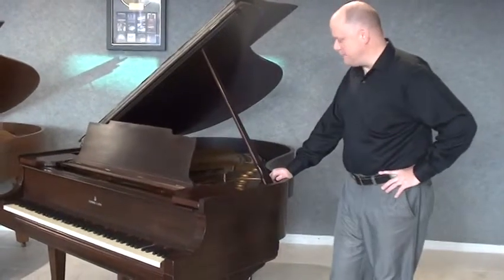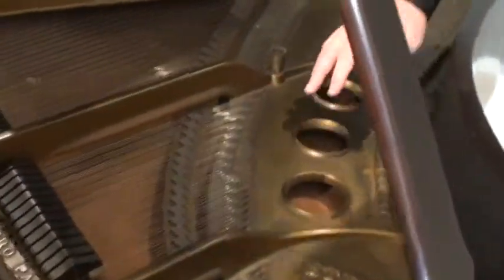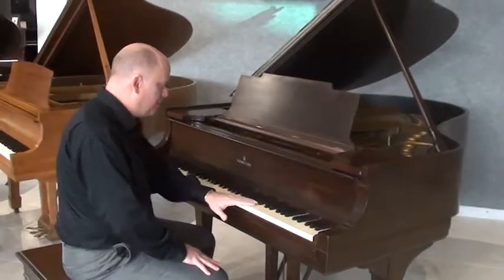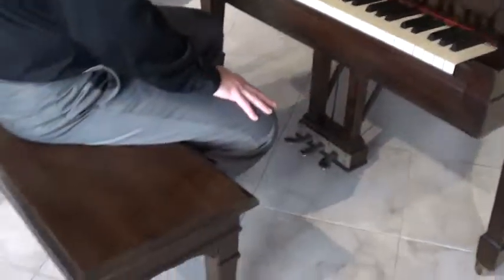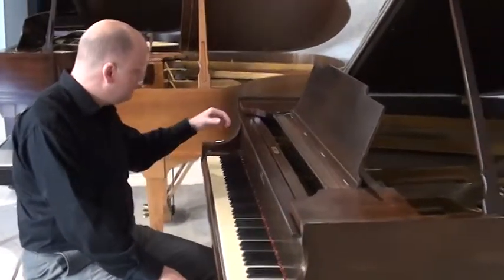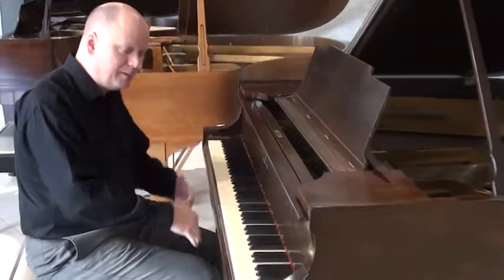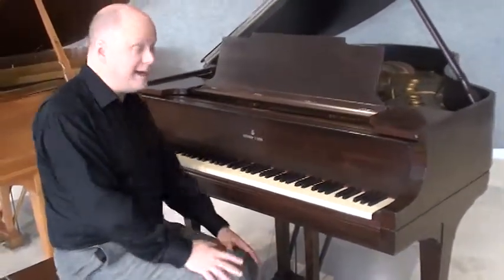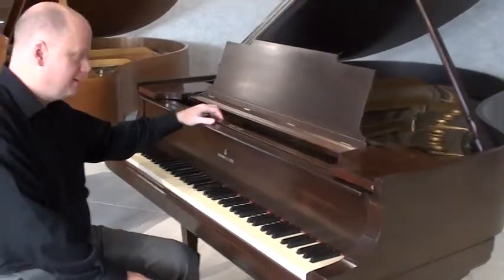Barry 2 Steinways 009